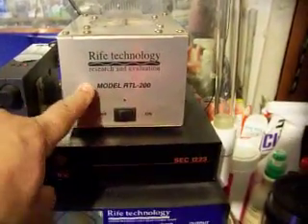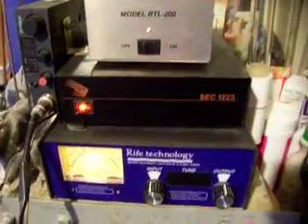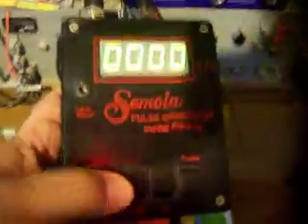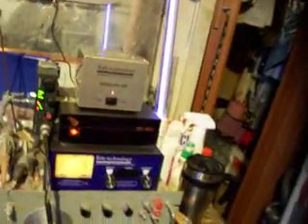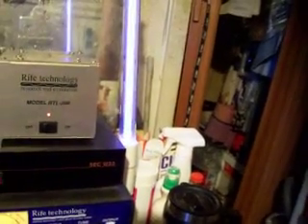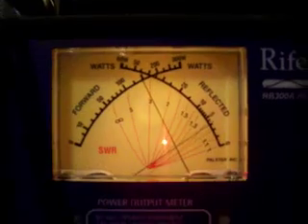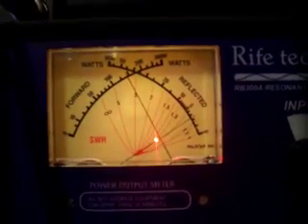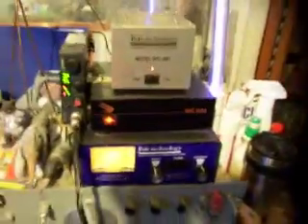Rife Plasma Wave Generator Activation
How to turn on and activate an RBT4SS Rife Plasma Wave Generator.  Only a few seconds is required for setup.  More info on Rife is at healingmindn.com.